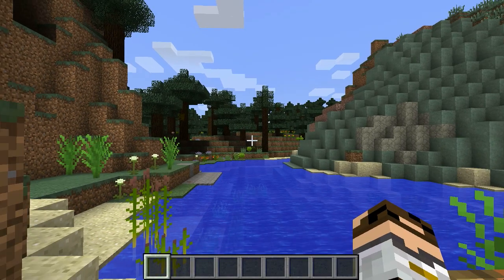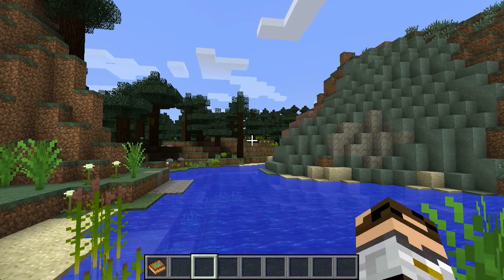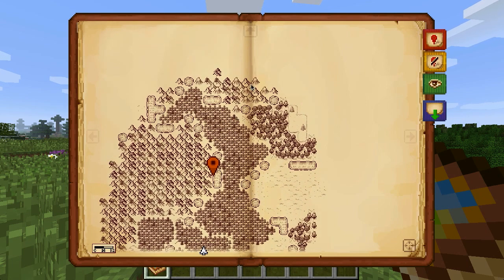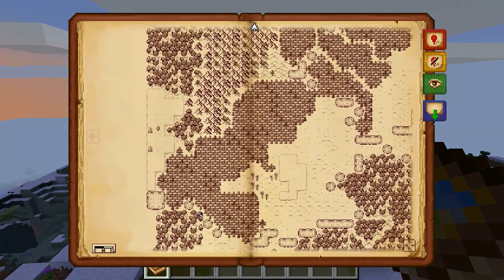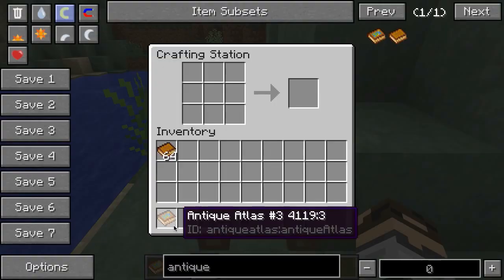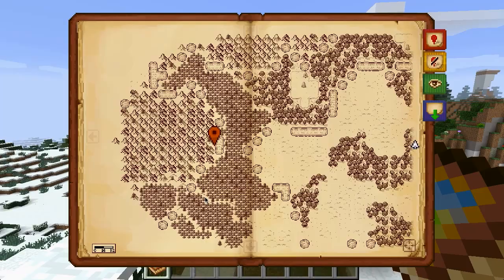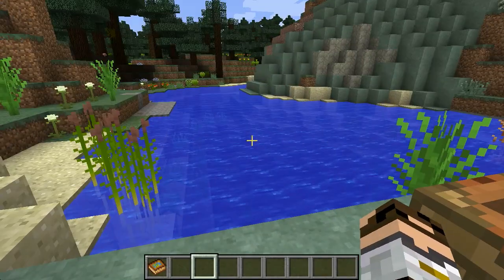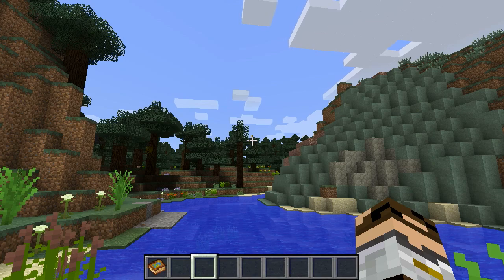Mod Spotlight: Antique Atlas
This is a quick video to talk about the tiny Antique Atlas mod.  It adds a craftable mini-map which works like you always wished the vanilla Minecraft map did.  No omniscient x-ray views, not omnipresent minimap in the corner of your screen.  Just a little notebook to record a hand-drawn map and your own notes.  Leave the GPS at home, and take your Antique Atlas for a spin instead!